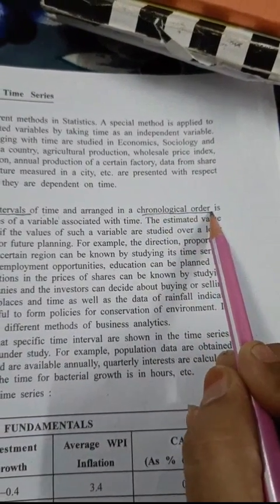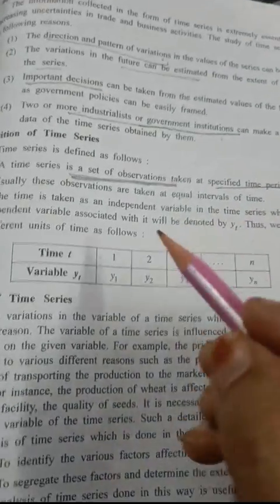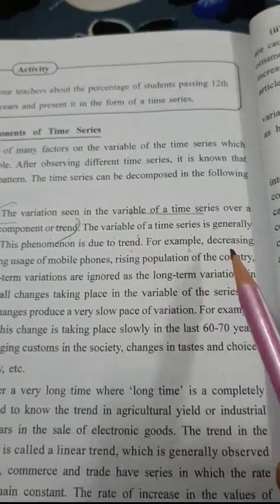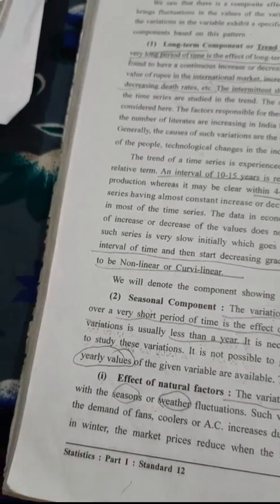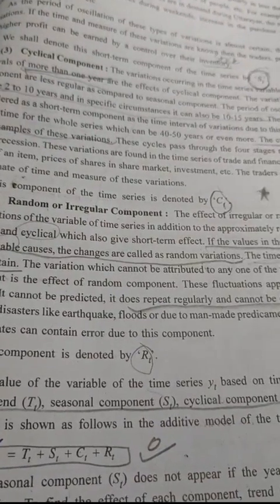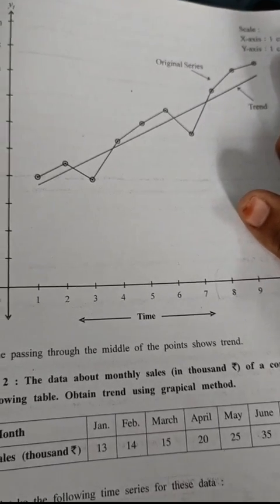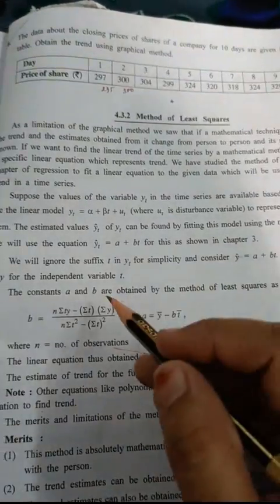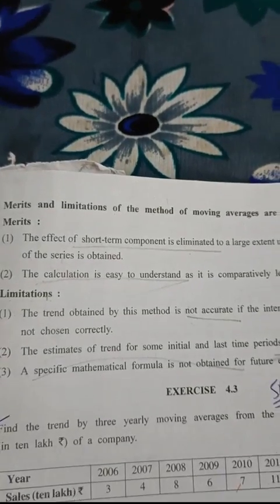Std 12th Chapter 4 part 1 Theory by Lubna Pathan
F.D Hameediya English Higher Secondary School.